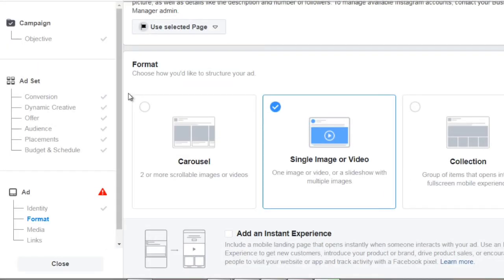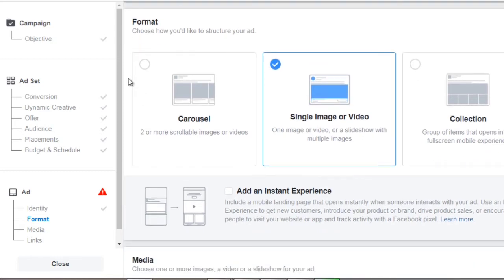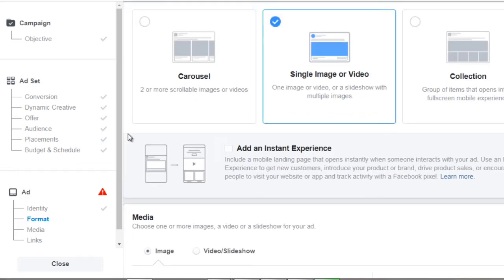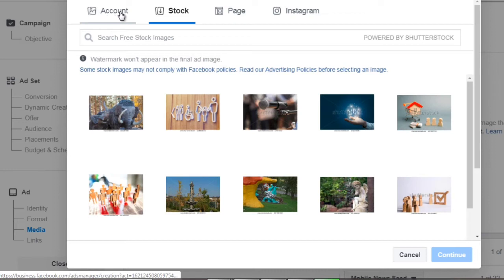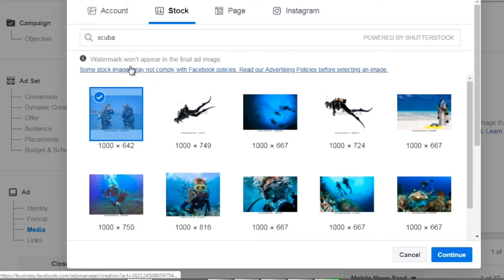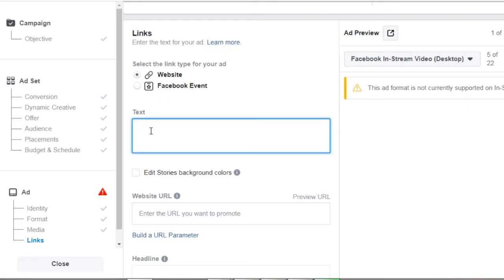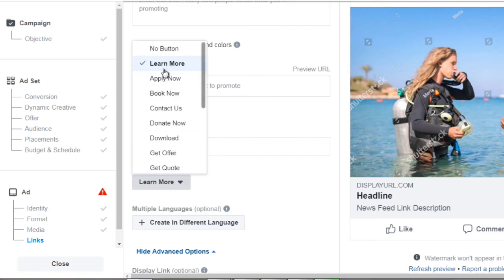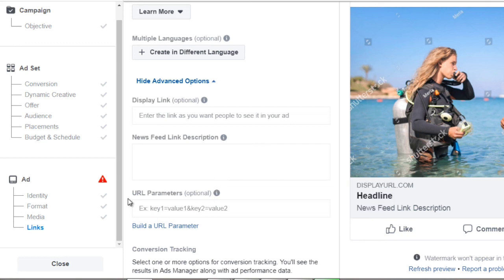Facebook Ads Tutorial 2022/How To Create Facebook Ads Tutorial for Beginners (Facebook ads 10)🔥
Facebook Ads Tutorial 2022-How To Create Facebook Ads For Beginners Tutorial (Facebook ads)

Are you a small business owner who is trying to make it big in the business market? Do you want to boost sales of your business, but have no funds to spend on marketing? Are you looking for effective ways to do digital marketing for your business?

In this Facebook ads course 2022, you will learn how to create Facebook ads and in-depth knowledge of social media optimizations on Facebook. In this Facebook ads tutorial for beginners, you will learn everything about FB ads.

Facebook ads course will help you run FB ads on the platform, which will increase website traffic. Set your budget, format for ads, and post them. With this Facebook ads full course, you will get everything about Facebook ads.

You will also learn about measuring and managing your ad. After watching this FB ad tutorial, you will have no queries like how to create Facebook ads or how to set up Facebook ads.

For a perfect Facebook ads tutorial to increase website traffic,

you need to choose your objective and audience.